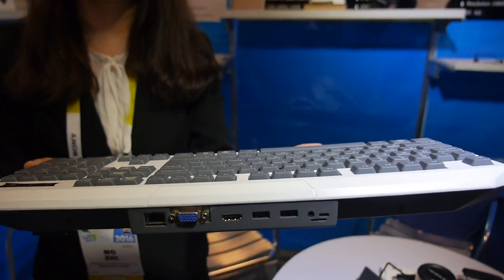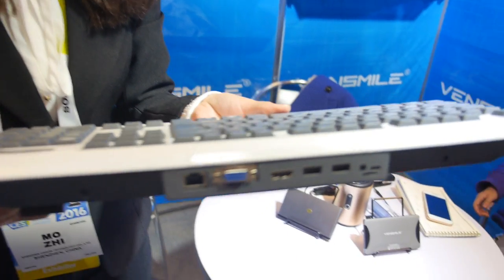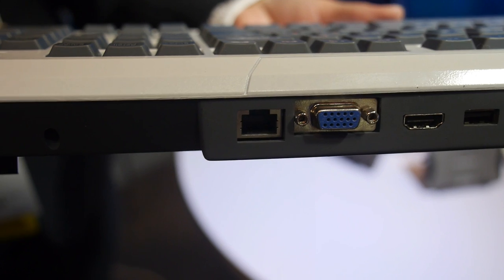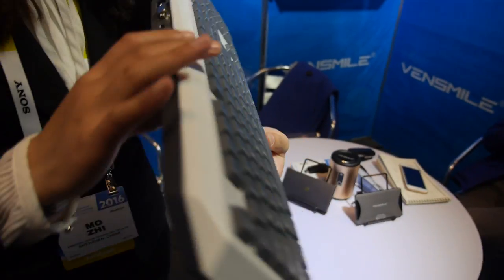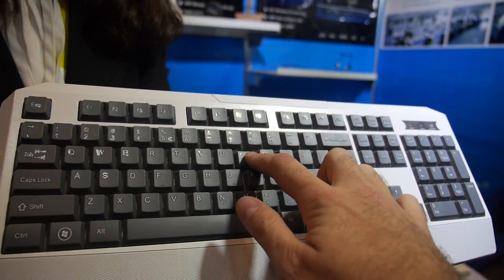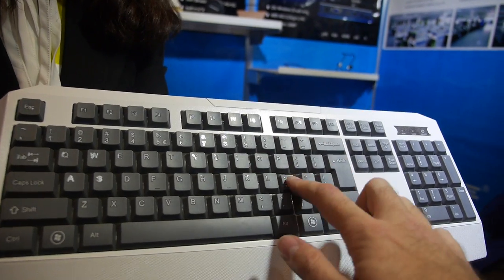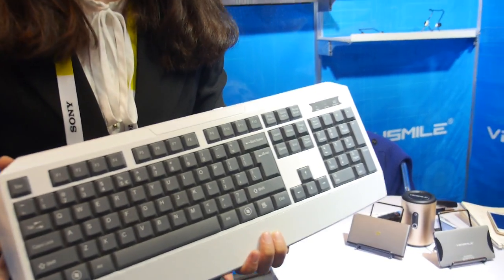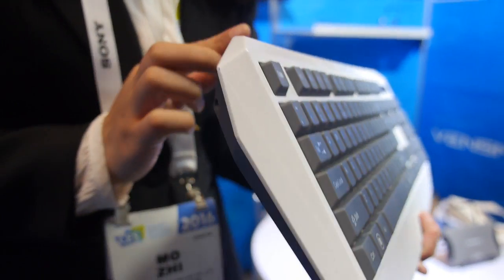$85 Vensmile i1 Windows10 Keyboard PC Intel Baytrail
Vensmile shows their latest windows 10 keyboard PC on CES2016, it is powered by Intel baytrail, 2GB RAM, 32GB Flash, with 2 USB, VGA, HDMI, LAN, WiFi, micro SD card, comes with full size desktop keyboard. Price at $85 for bulk order.
Distributors can contact Vensmile here:
Cherry Mo, Sales Manager
Skype: vissonsales015